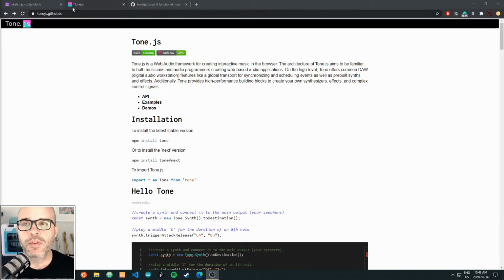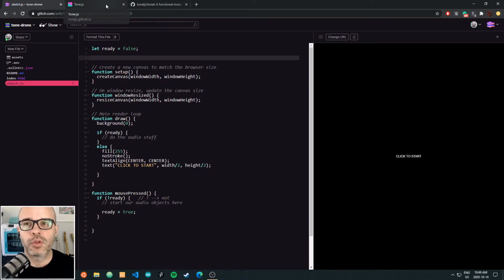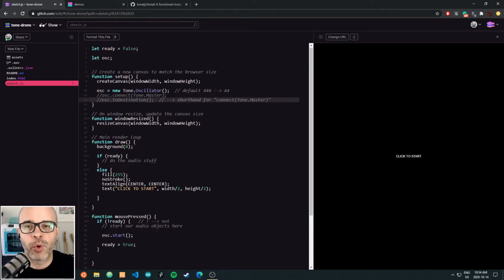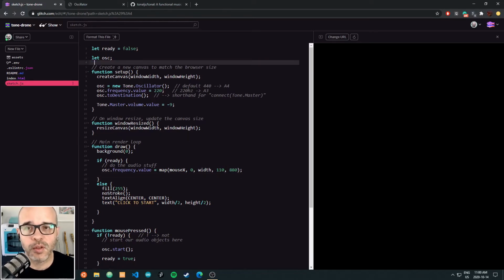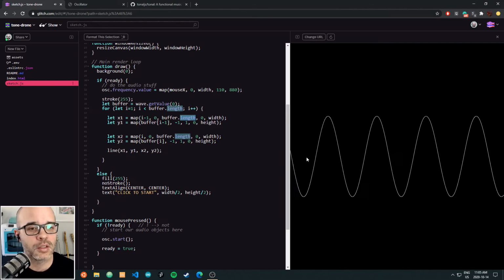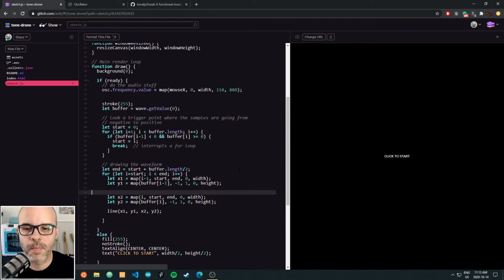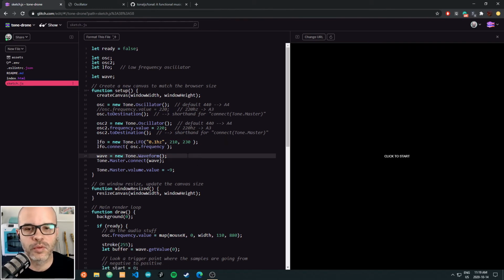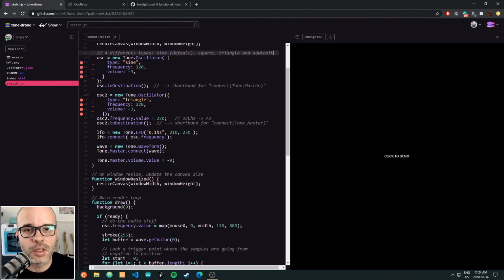Week 6 - Part 1 - Tone.js, Drones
This week, we move away from drawing machines and into the audio domain. We introduce Tone.js, a library for making music in the browser and Tonal.js, a library for music theory.  We explore some of their basic concepts by creating droning oscillators.

Timestamps
0:00 introducing Tone.js and Tonal.js
3:15 adding infrastructure to initialize audio upon user input
6:00 going over the Tone.js documentation page
7:40 creating an oscillator
8:33 connecting Tone objects
10:30 toDestination() and chaining functions
12:17 setting the master volume & Tone.js parameters
14:18 automating (animating) parameters
15:20 setting the oscillator’s frequency
16:30 mapping the mouse x coordinate to the oscillator's frequency
16:50 drawing a sound using a Waveform object
20:30 improving the waveform by using lines
21:55 stabilizing the waveform by finding a reference point
28:22 add a second oscillator
30:15 creating movement with a Low-Frequency Oscillator (LFO)
34:00 trying different Oscillator types